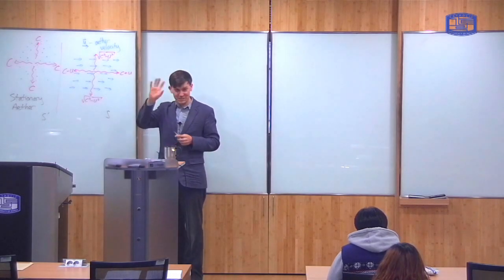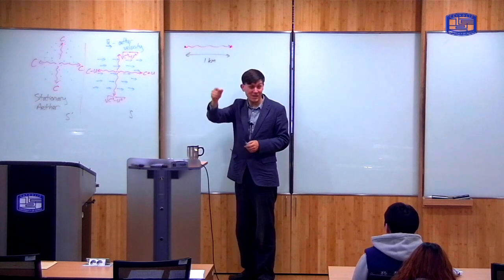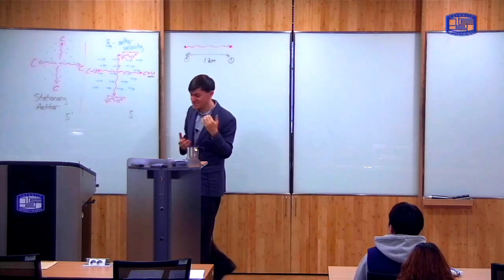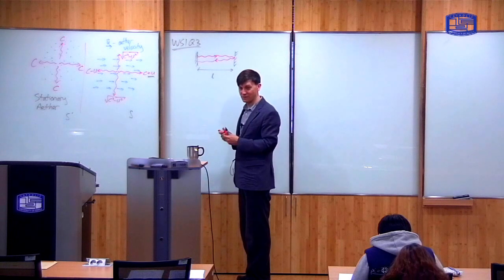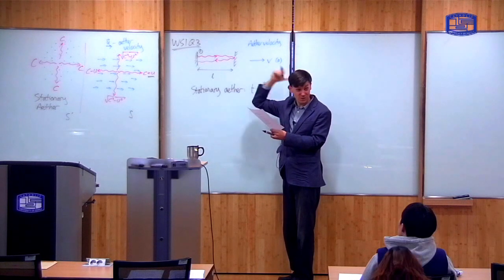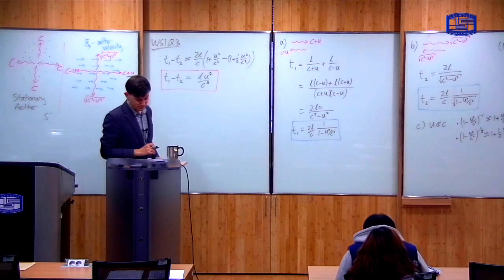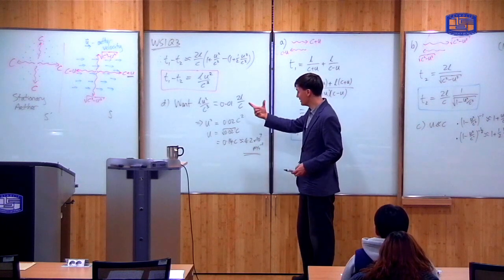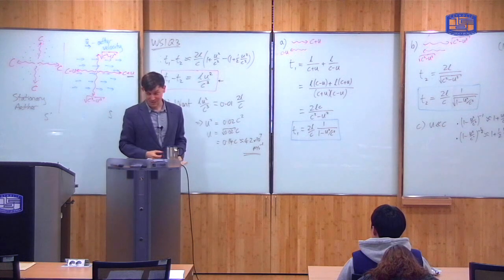Modern Physics 3-3: The Michelson-Morley Experiment - Background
In this class we do some calculations of the speed of light in a moving Aether, which are necessary to understand the Michelson-Morley experiment introduced in the next video.